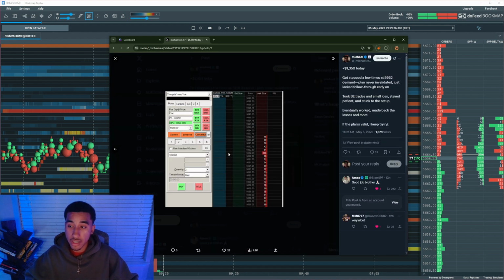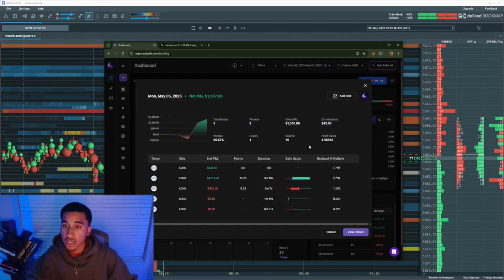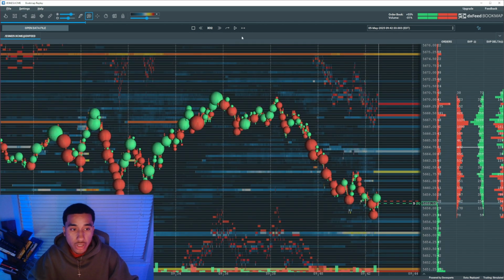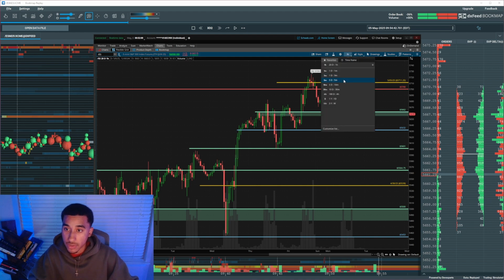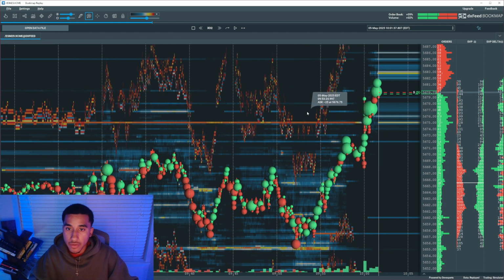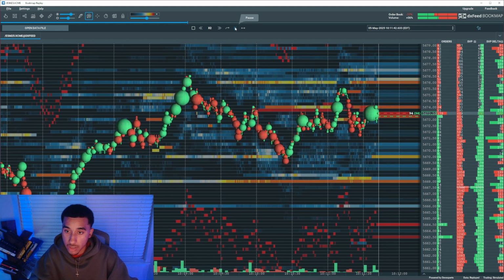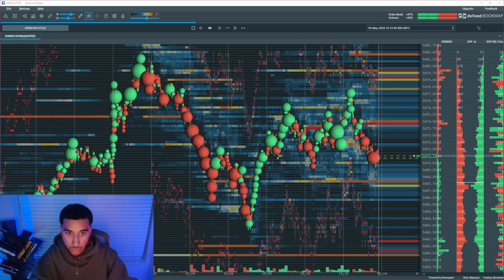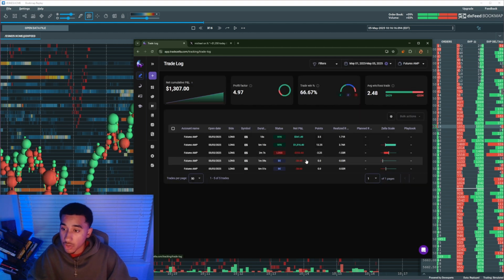How I Made $1,400 Day Trading with My Favorite Strategy | Full Breakdown